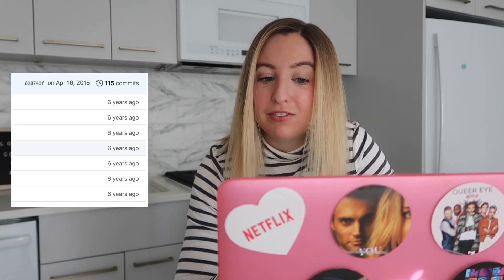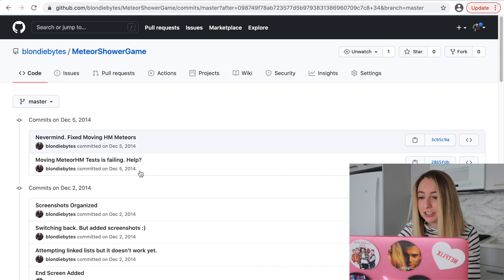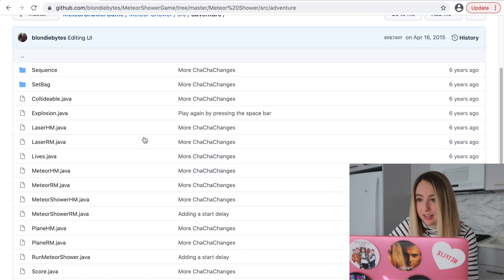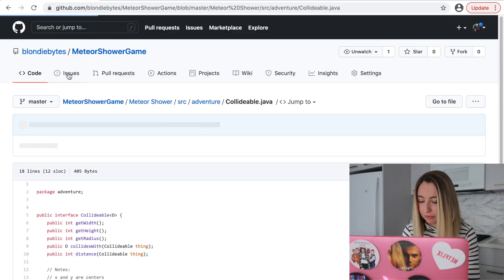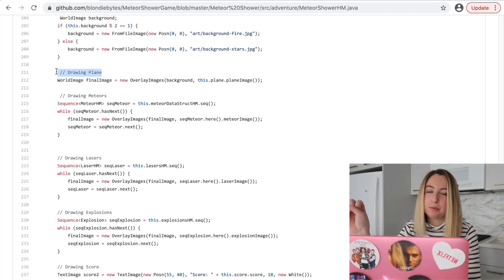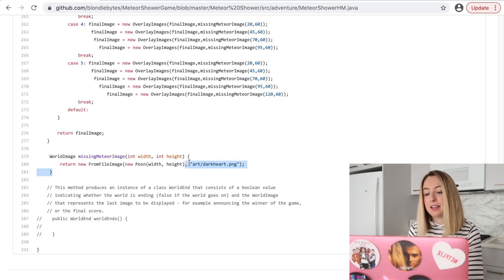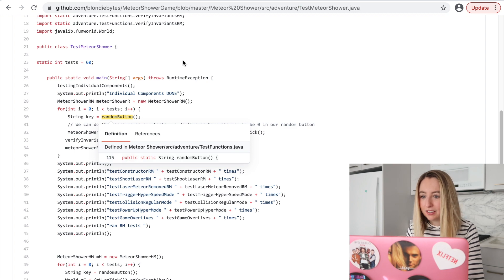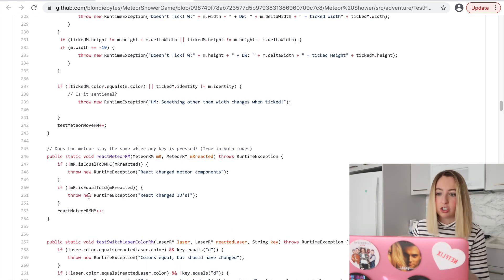Reviewing my Old Code | Code Reviews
New programmers can make their code work, but they often make mistakes that create unmaintainable and unreadable code. In this tutorial, we'll review some of my old Java code on GitHub from six years ago. We'll look at what it does well and how it could be improved.